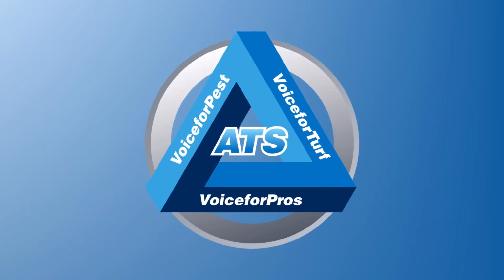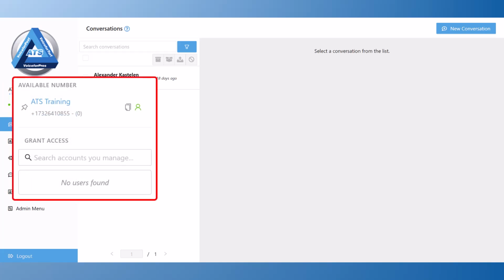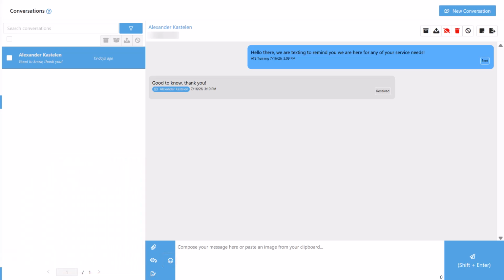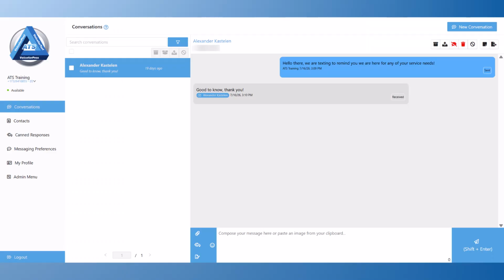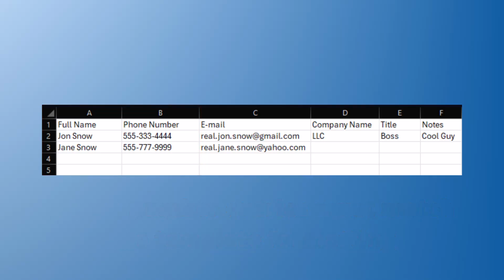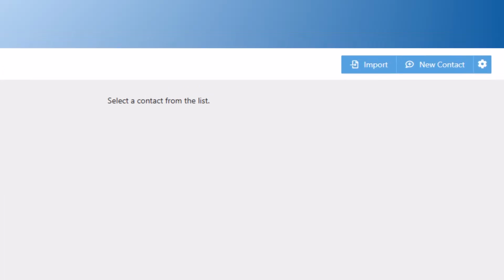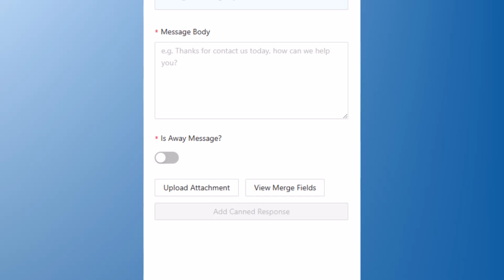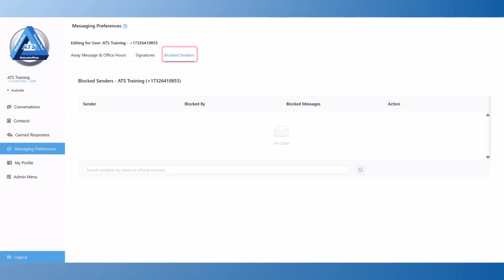ATS Texting Portal STANDARD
0:00 Intro
0:30 My Profile
1:14 Conversations
4:50 Contacts
7:50 Canned Responses & Message Preferences
10:52 Outro